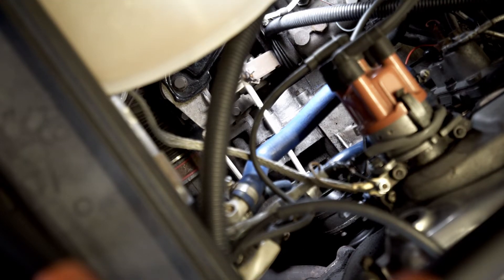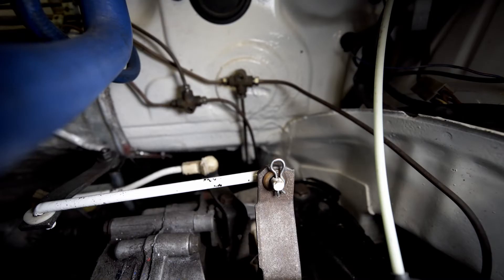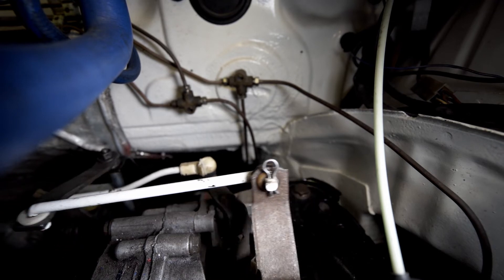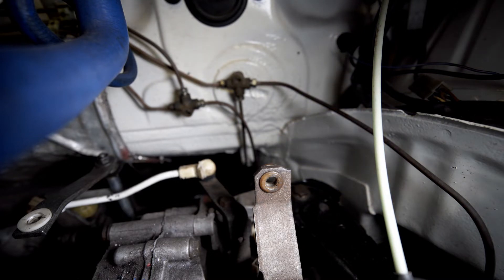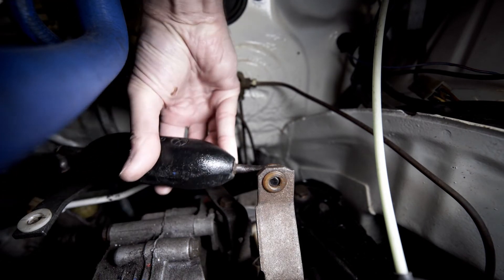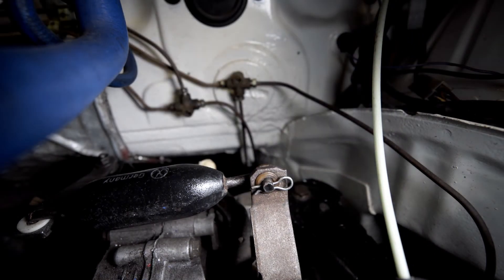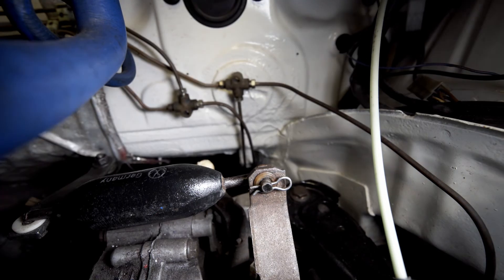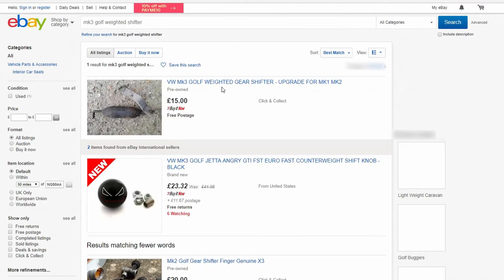Improving your Mk2 Golf Gear Change with a Weighted Shift Rod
Quick video to show how to install a weighted shift rod to the gear linkage on a Mk2 Golf Gti 16v.

This is a simple upgrade which vastly improves gear changes and gives a much nicer driving experience!

The video shows the locking pin being replaced on only one side of the shift rod as an example.  But locking pins on both sides of the shift rod were replaced off camera to secure it in place.

Artist: Serein
Title: Anesthesia